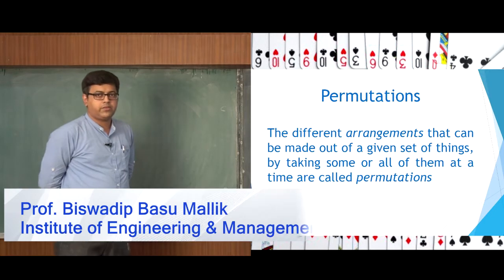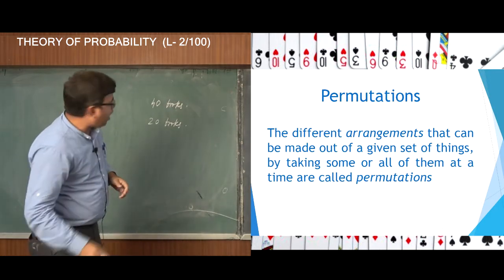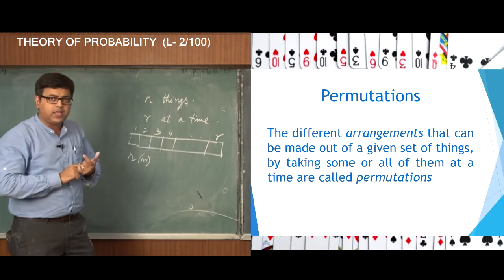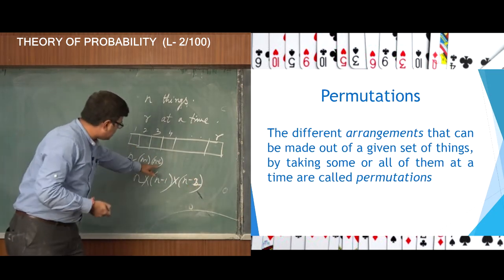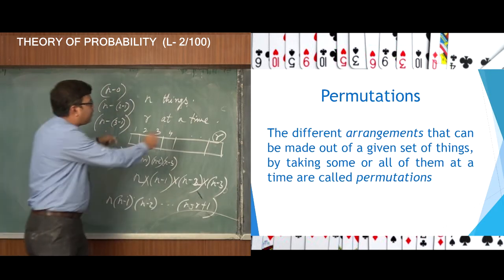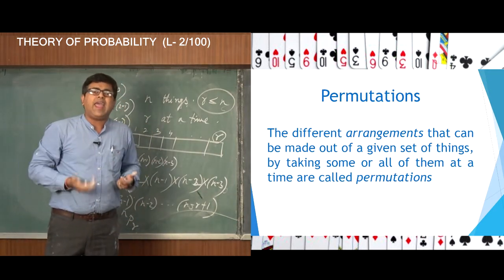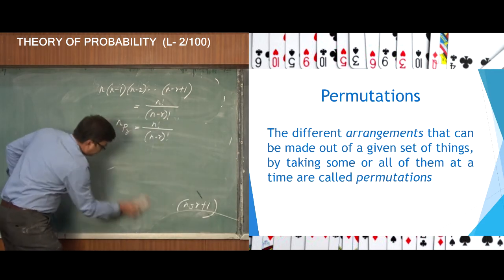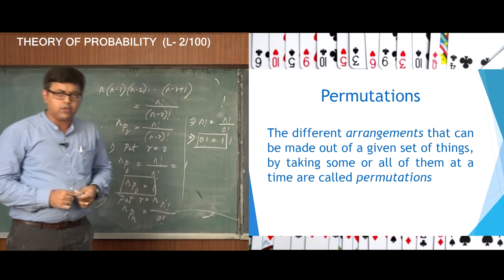PROBABILITY | LECTURE- 2 | PROF . BISWADIP BASU MALLIK | GymkhanaTV | IEM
Probability, Permutation & Combination, IIT JEE, WBJEE, GATE